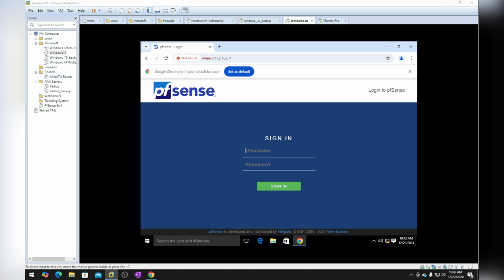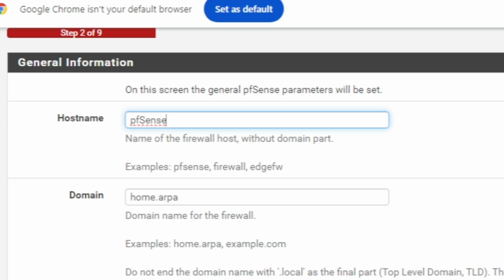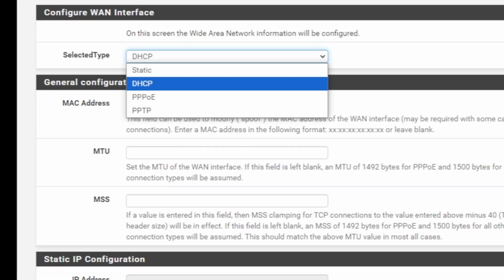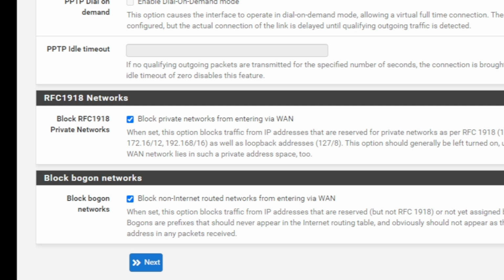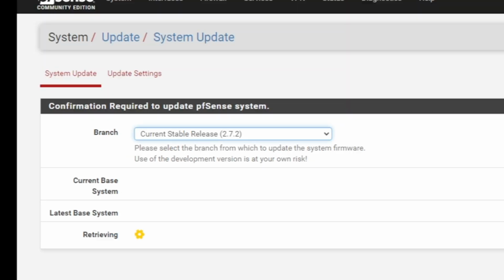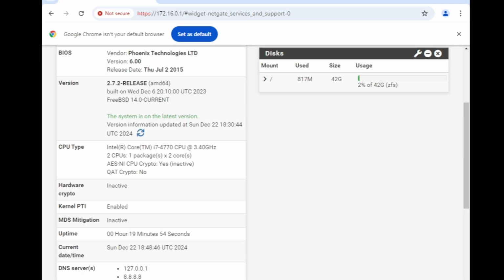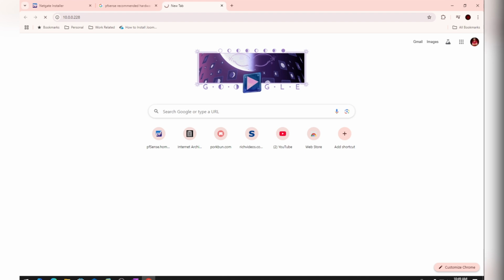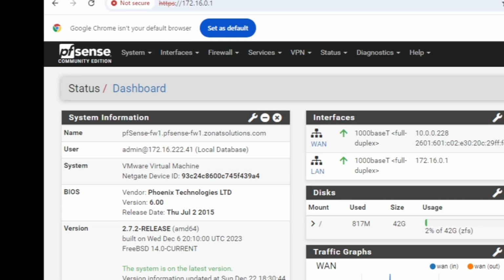pfSense First-Time Setup: Web Configurator Walkthrough for Beginners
Learn how to configure pfSense firewall for the first time using the Web Configurator setup wizard. This beginner-friendly tutorial covers all essential steps to get your network secured and running quickly.

Step-by-step guide to setting up pfSense firewall for the first time using the Web Configurator. Perfect for beginners, this tutorial walks you through network settings, interfaces, and essential configurations.

Master pfSense setup with our detailed walkthrough! Configure your firewall using the Web Configurator’s setup wizard for seamless network security and optimal performance.”

New to pfSense? This tutorial shows you how to configure your pfSense firewall from scratch using the Web Configurator. Follow along to secure your network in minutes!

Start using pfSense like a pro! Learn how to configure pfSense firewall with the easy-to-use Web Configurator setup wizard. Perfect for first-time users and networking enthusiasts.